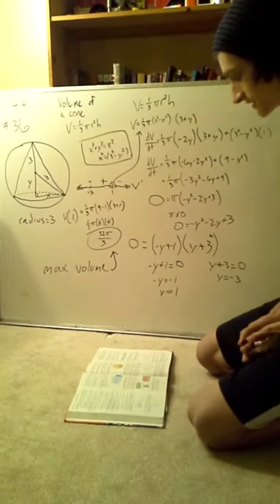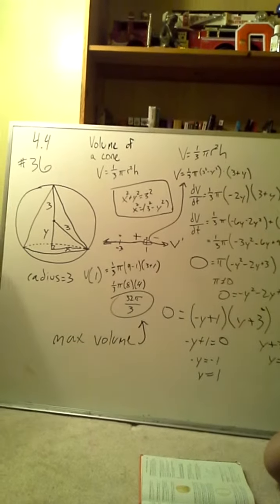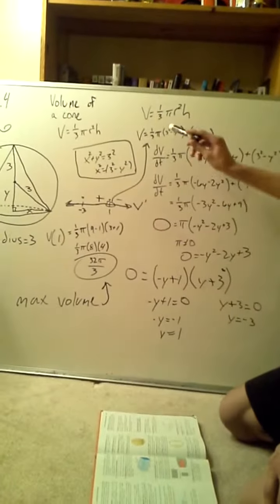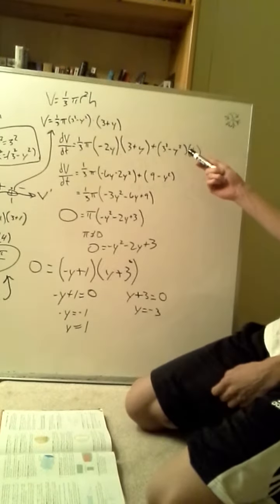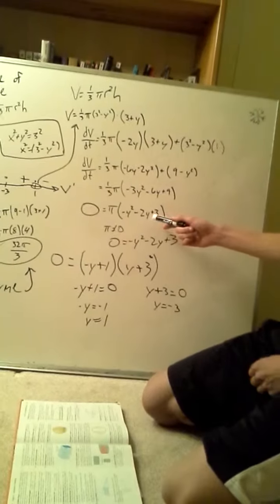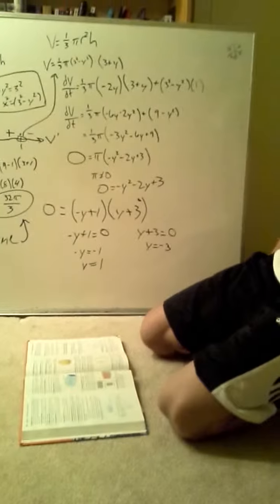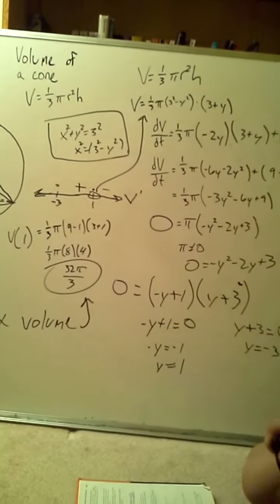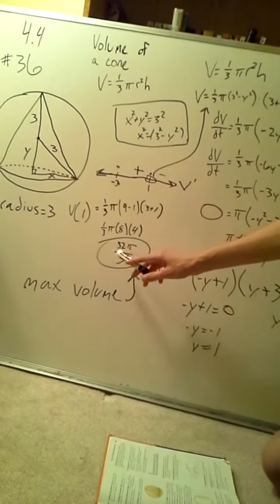Avery Apanius. Section 4.4 #36